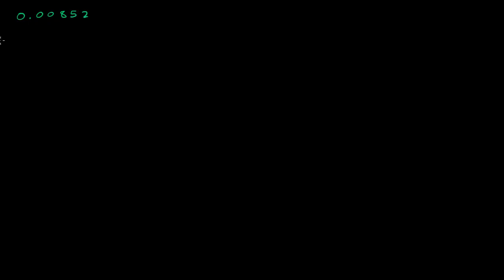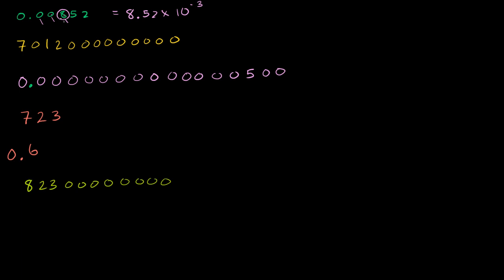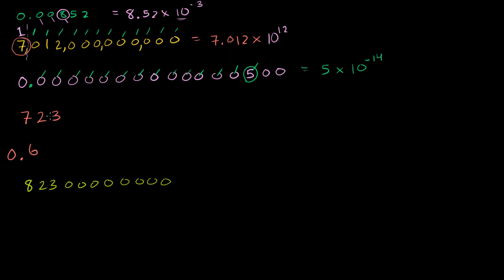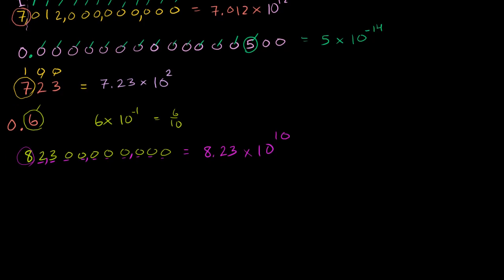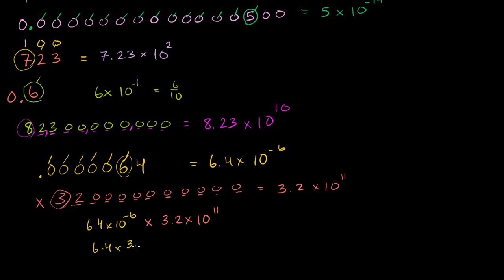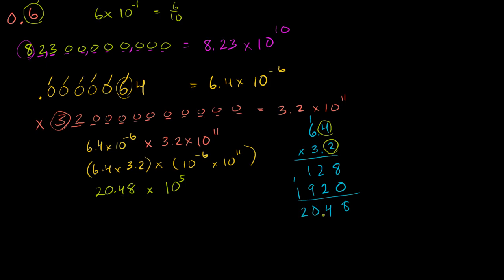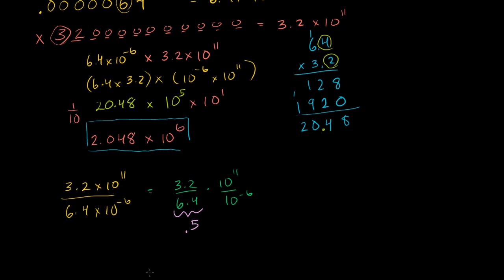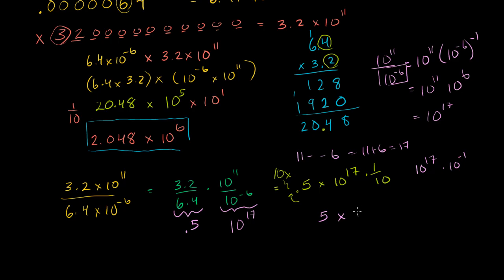Scientific notation examples | Pre-Algebra | Khan Academy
Courses on Khan Academy are always 100% free. Start practicing—and saving your progress—now

More scientific notation examples